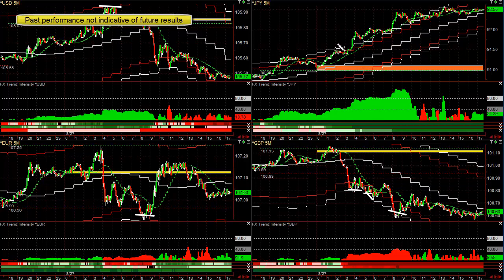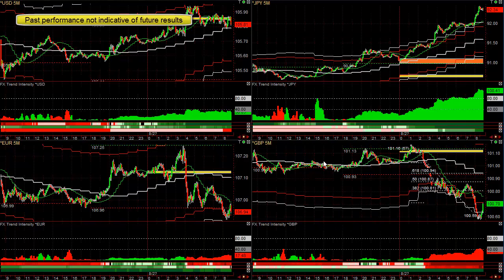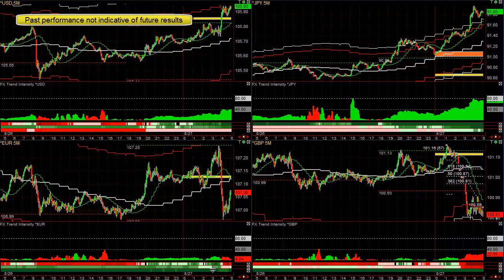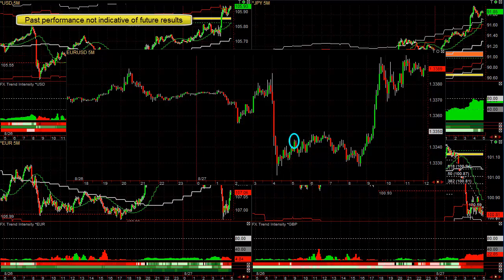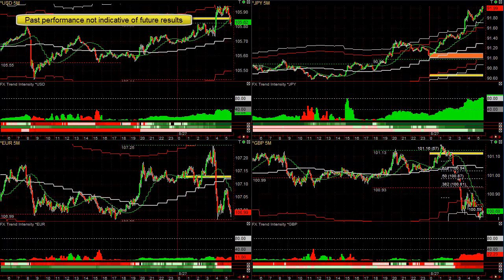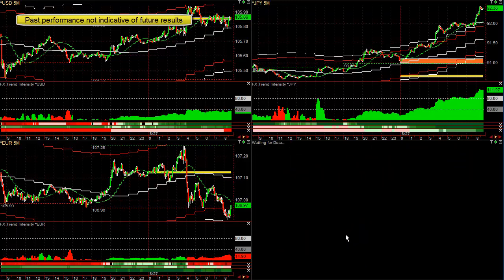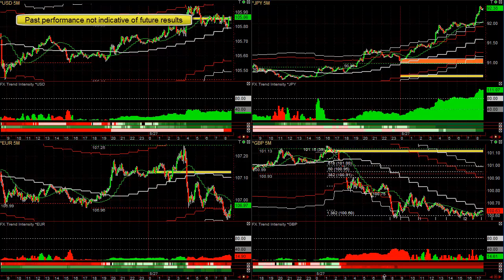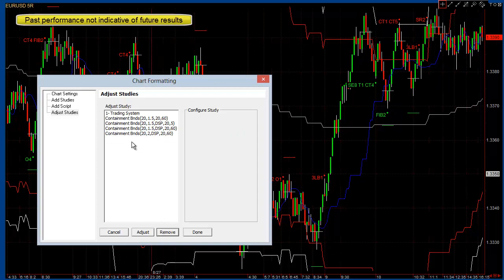Forex Blog - 3 Step Easy Forex Trading System - August 27, 2013